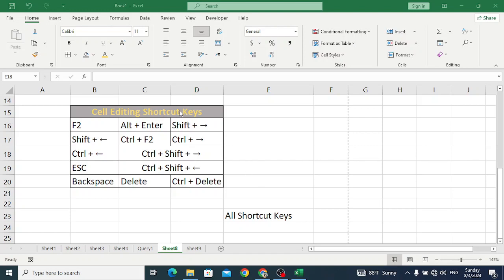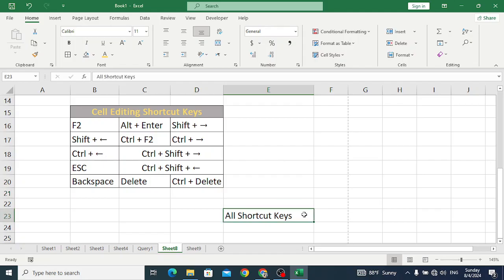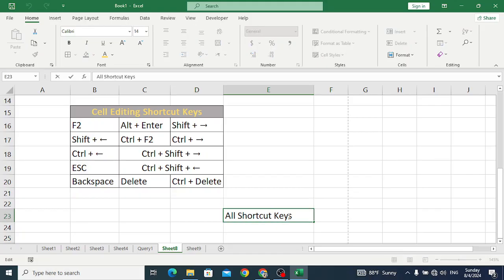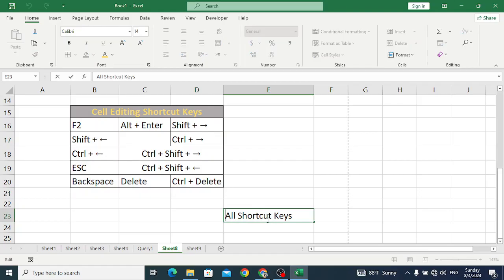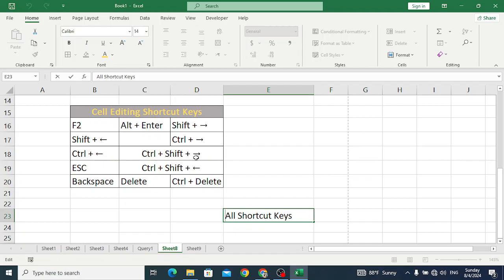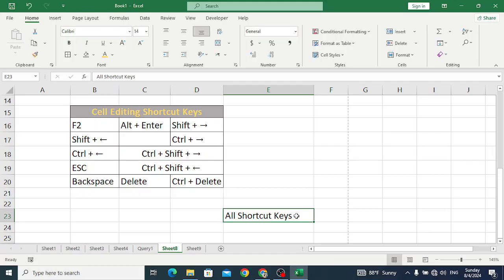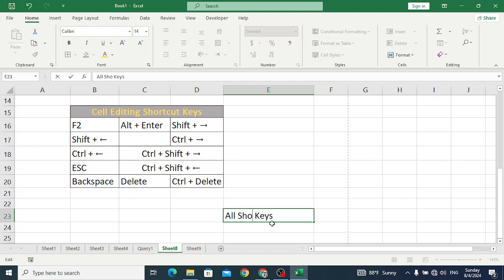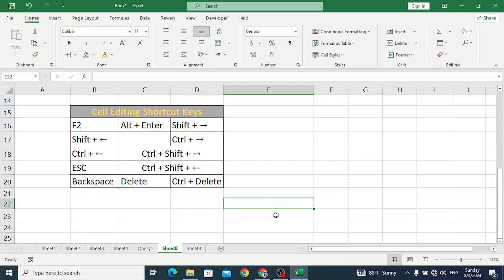Speed Up Your Workflow: Excel Cell Editing Shortcut Keys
Master the art of cell editing in Excel with our comprehensive guide to essential shortcut keys! In this video, we'll show you how to quickly edit, format, and navigate cells using powerful keyboard shortcuts. From editing text and numbers to copying and pasting data with ease, these shortcuts will help you work faster and more efficiently. Perfect for both beginners and advanced users looking to enhance their Excel skills. Watch now to boost your productivity and streamline your Excel experience!